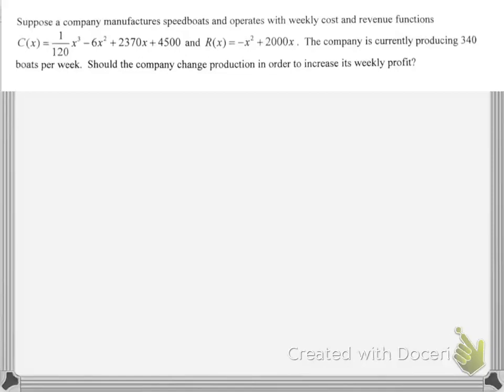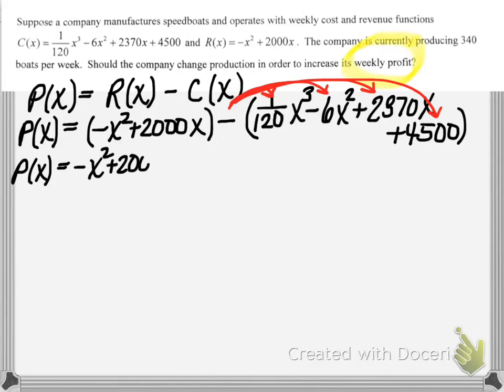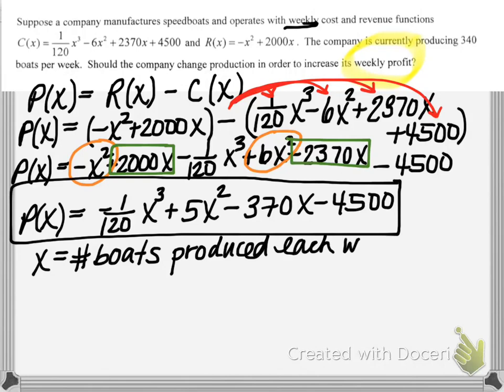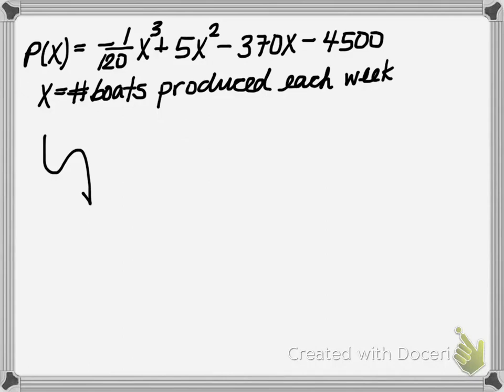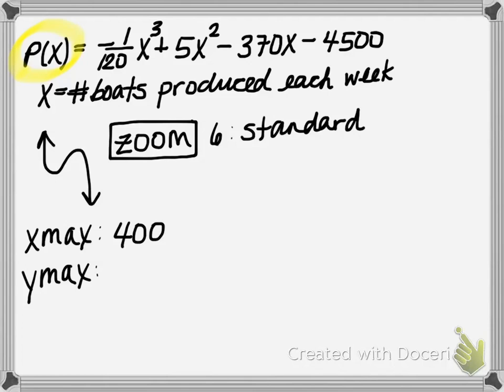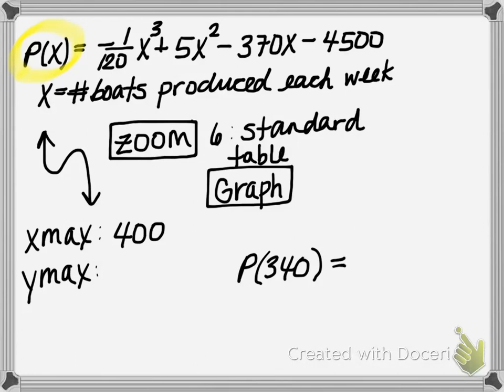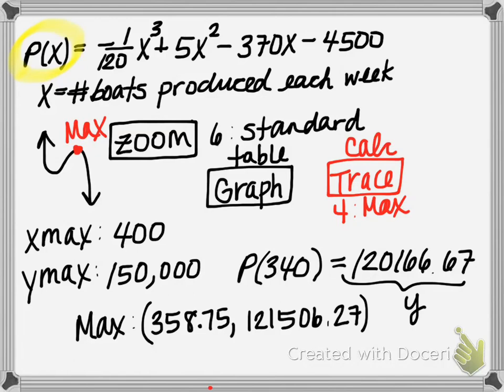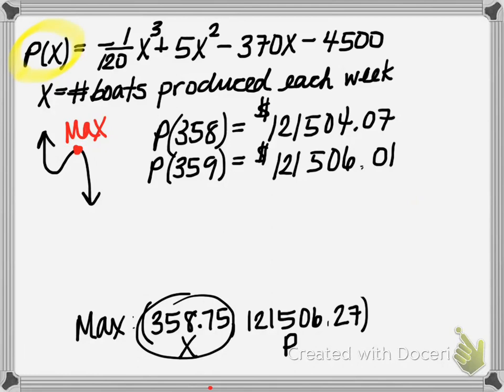Revenue, Cost, and Profit Application